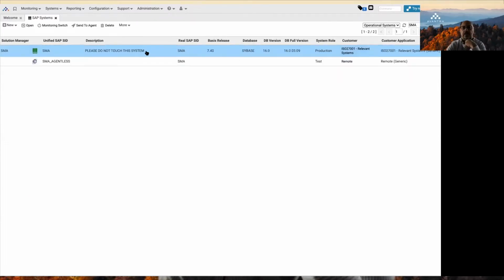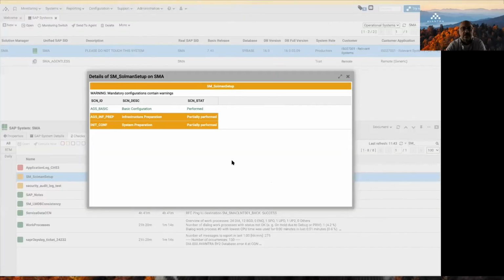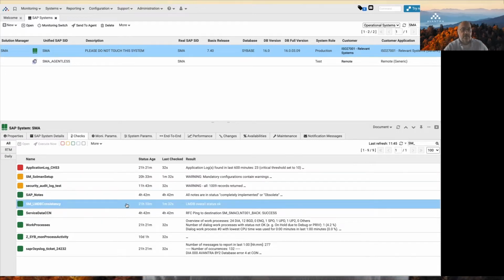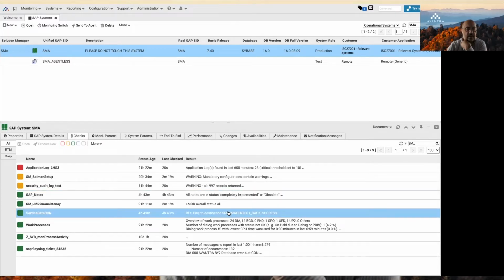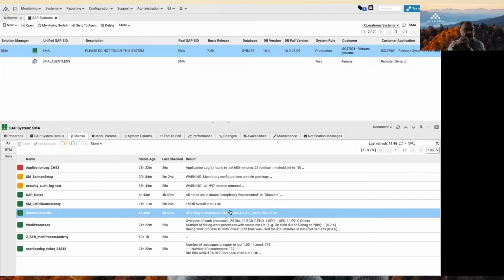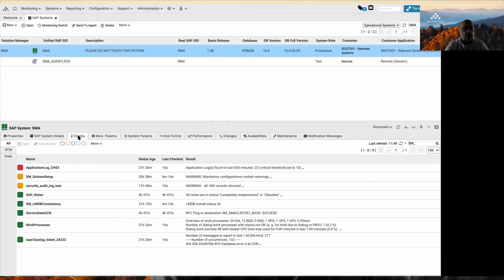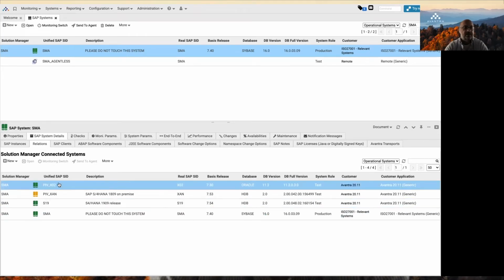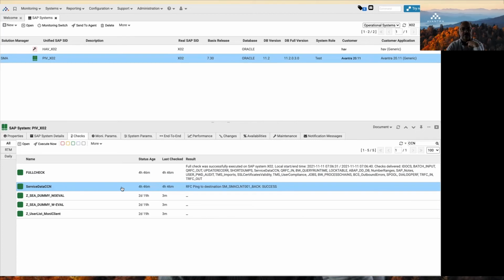Introducing support for SAP Solution Manager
In this video, we showcase our new SAP Solution Manager support delivered with Avantra 21.11.